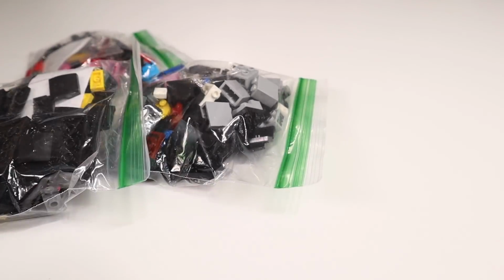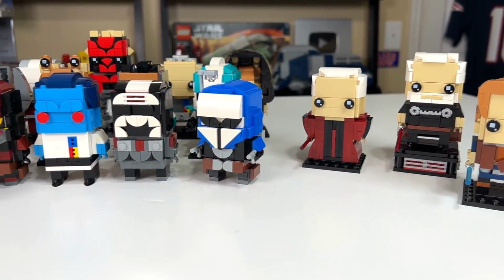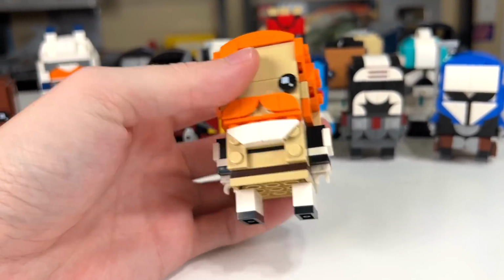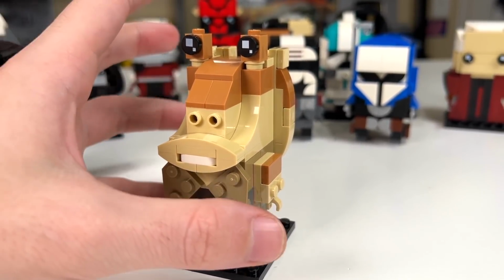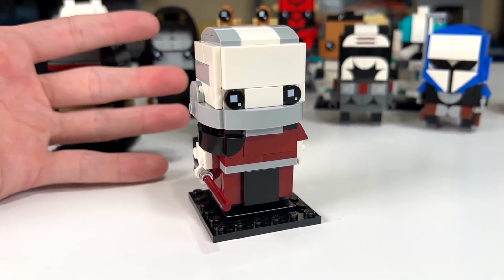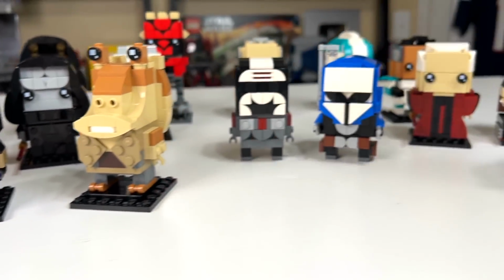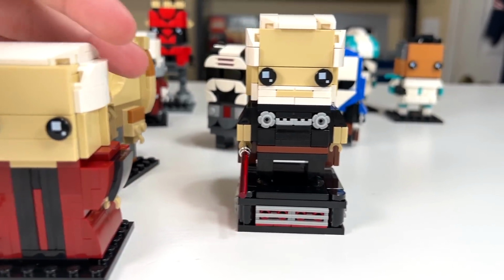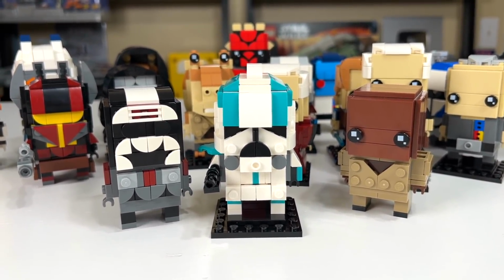19 LEGO Star Wars Custom BrickHeadz! (Republic Bricks)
Official LEGO Star Wars Brickheadz haven't been release in 2021 however if you're looking for a specific character, Republic Bricks may have you covered. My favorites were the LEGO Star Wars Thrawn, Darth Revan, & Gar Saxon Brickheadz. Other highlights include the Clone Wars Obi-Wan, Ahsoka, Emporer Palpatine, & Count Dooku.